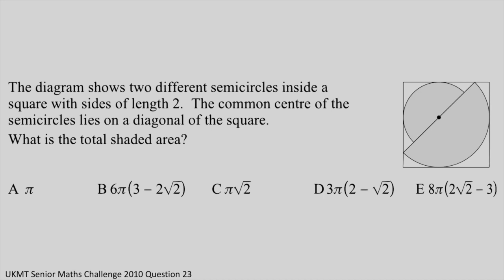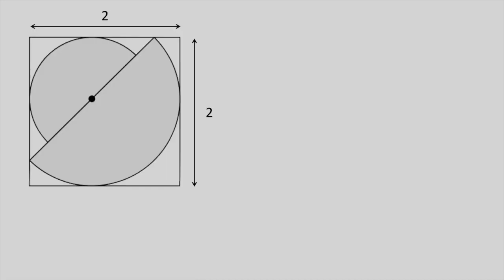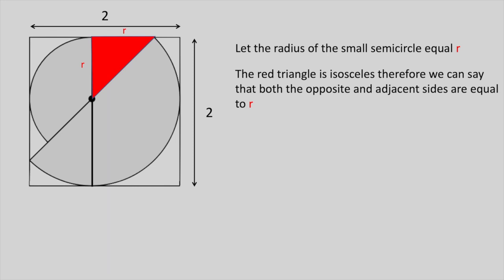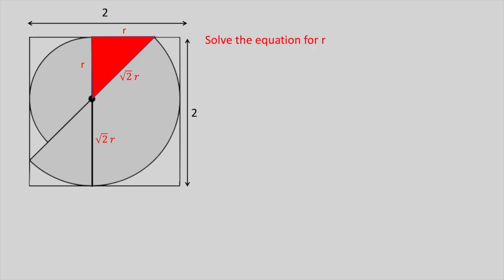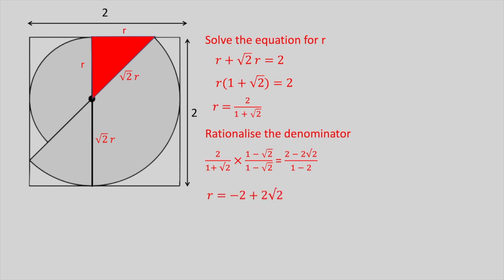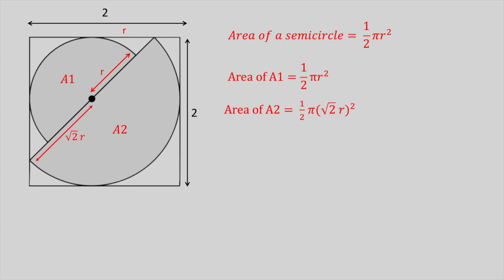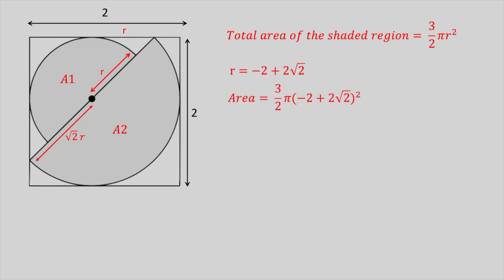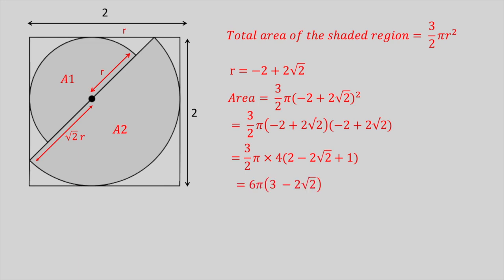Can You Solve This Maths Problem? - Find The Total Area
Can you solve this maths problem by finding the total shaded area of the two semicircles? This is a question from the 2010 senior maths challenge question 23.